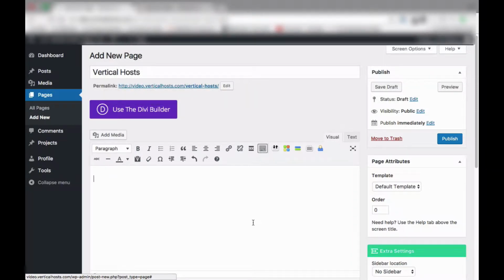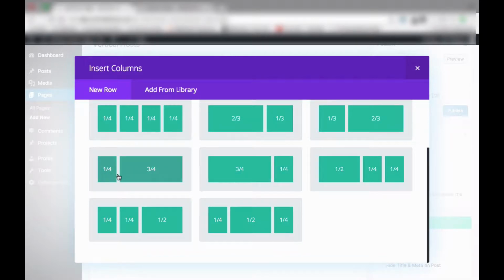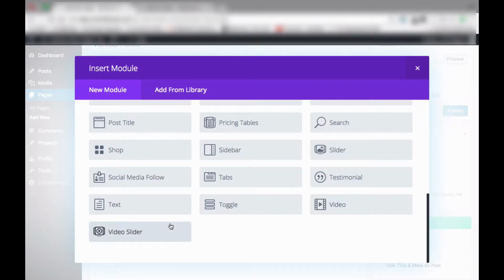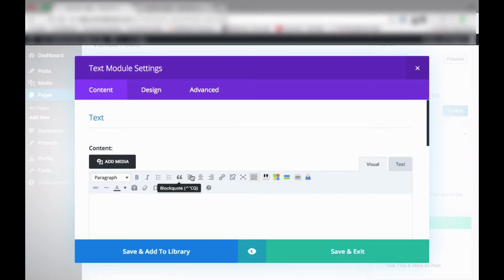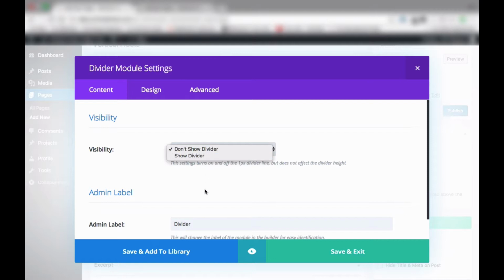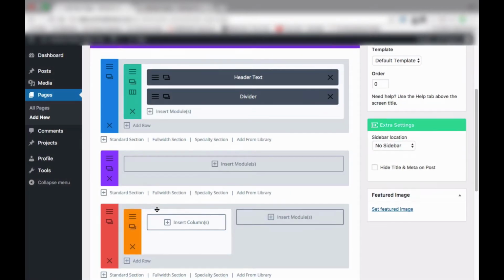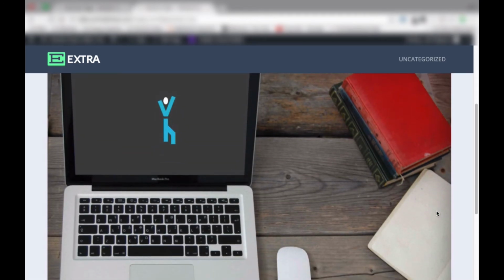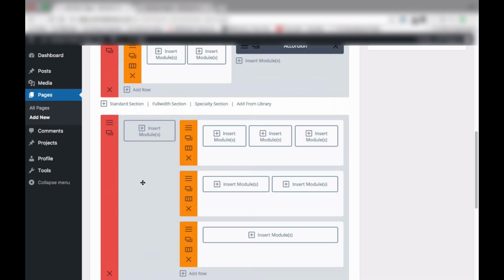Extra Theme Divi Builder Overview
This video is an overview of the Divi Builder in the Extra theme by Elegant Themes.